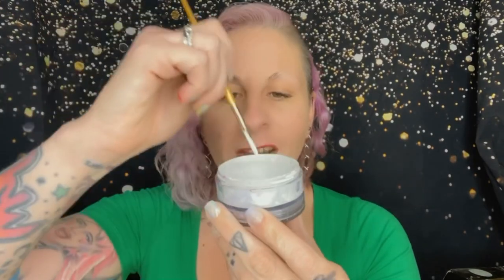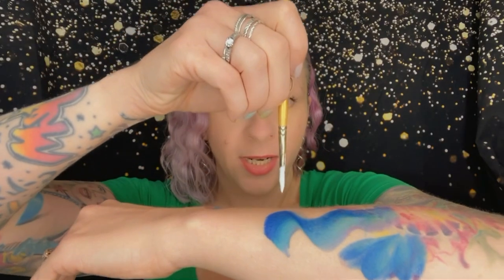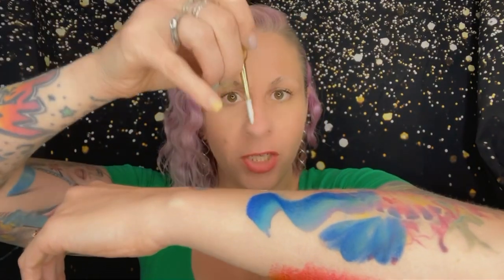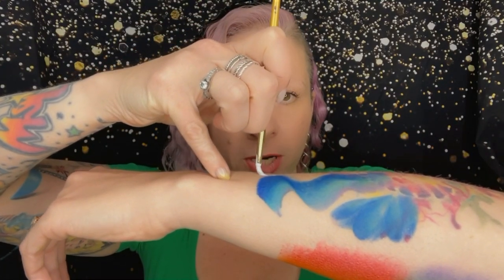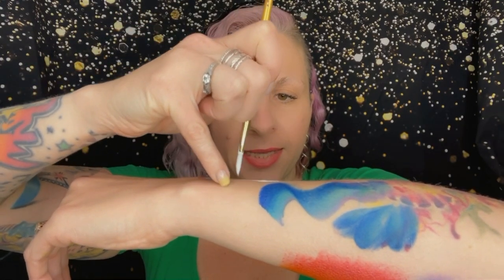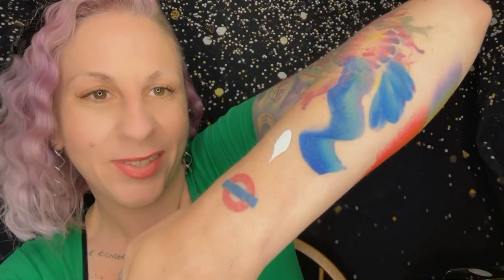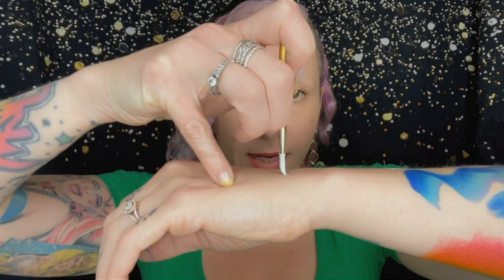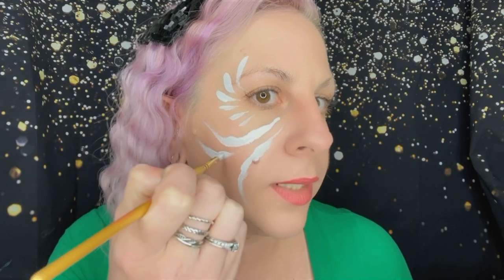Introduction- Face Painting 101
This is an intro to me and to face painting. Learning the 2 skills that I teach in this video will help you gain strong brush control and be able to learn designs that I do and eventually be able to create your own designs.

Supplies

Sponges- Creative Hobbies Pack of 25 Synthetic Sponges - 2-1/2 Inch Round, Craft Sponges - Ideal for Painting, Face Painting, Crafts, Pottery, Clay, Watercolors, Household Use

Line Work (Wolfe FX)- Wolfe F/X Essential Colors Face Paint - White (90 gm)

Wolfe Face Paints - Black 10 (3.1 oz/90 gm)